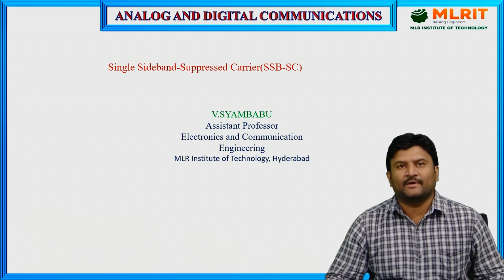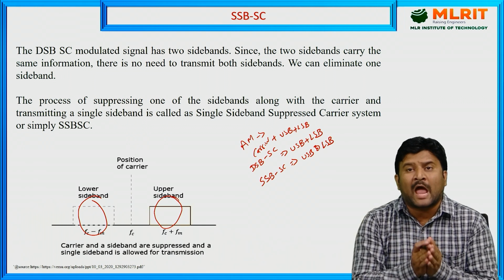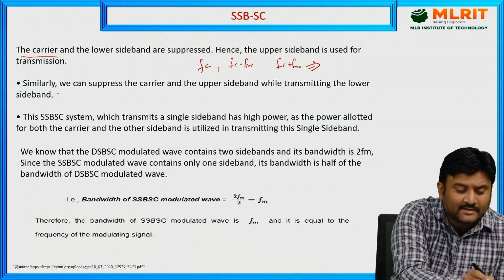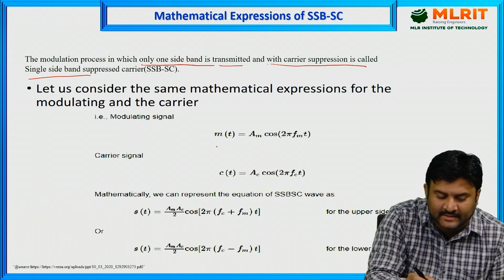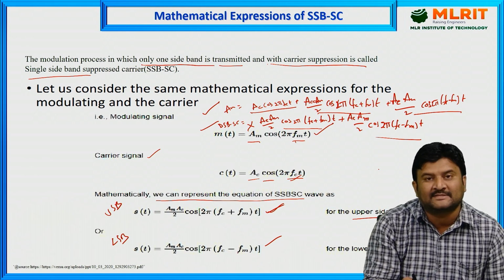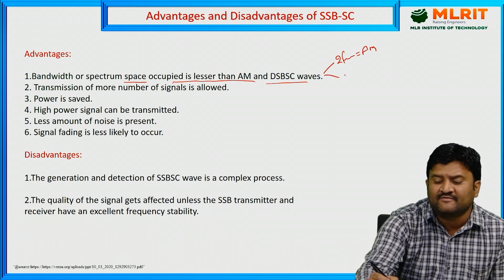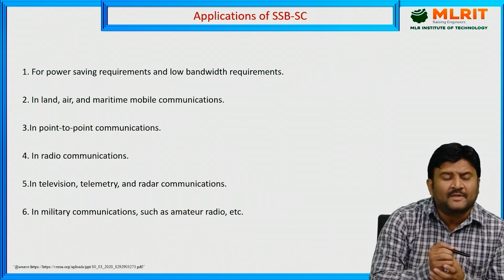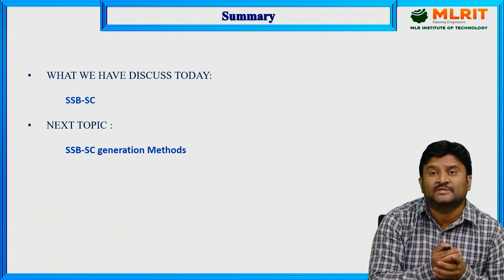LEC13| ADC | Single Slideband-Suppressed Carrier(SSB-SC) By Mr. V. Shyam Babu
LEC13|Analog And Digital Communications | Single Slide band-Suppressed Carrier(SSB-SC) By Mr. V.  Shyam Babu
Assistant Professor,
Hyderabad